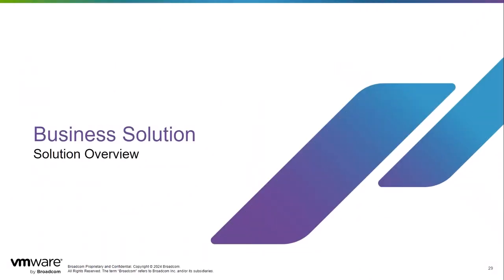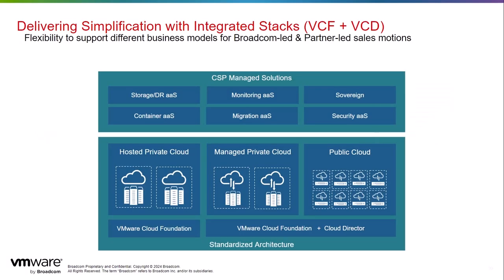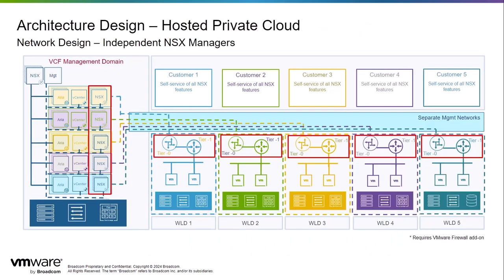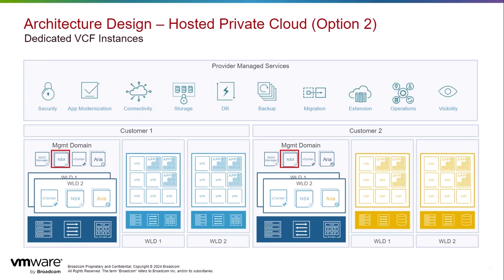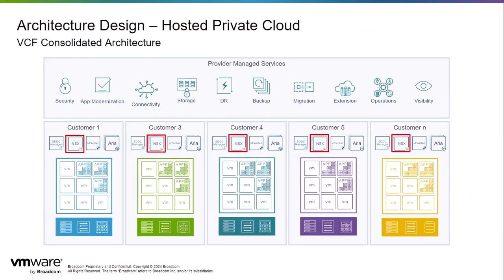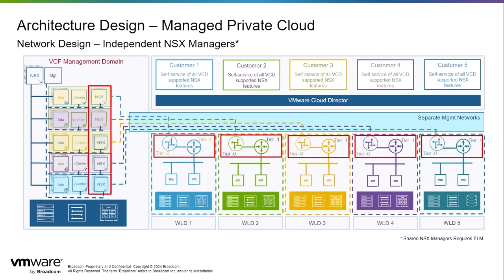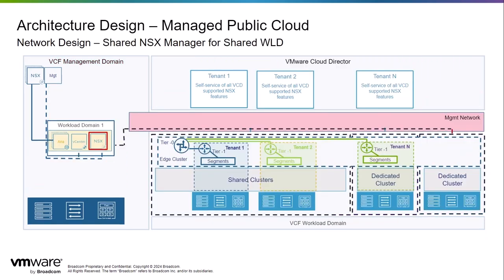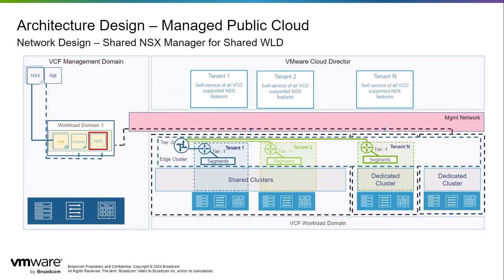Networking and Load Balancing - Part 3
Networking Solution Overview and how it fits into the VCF cloud models